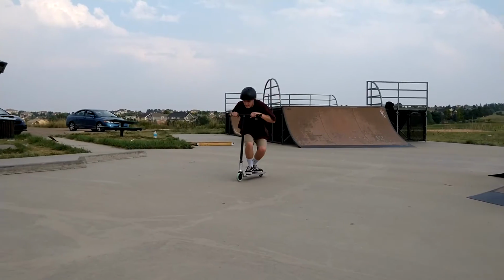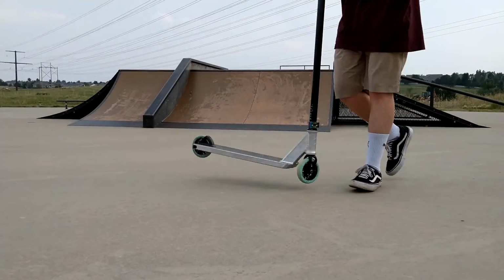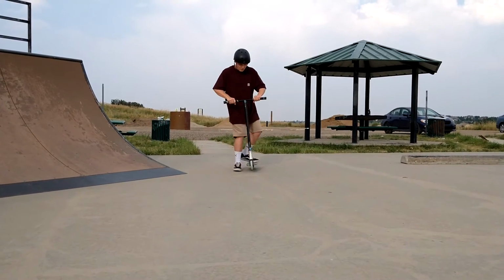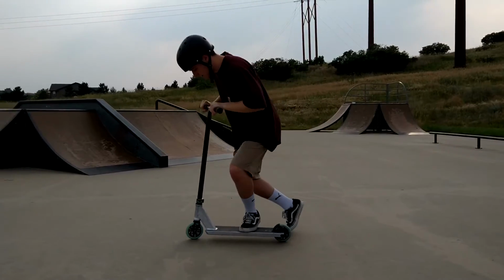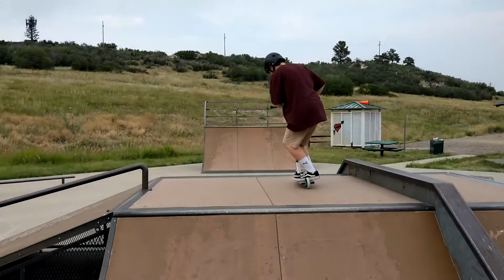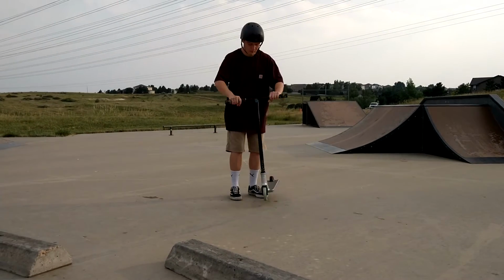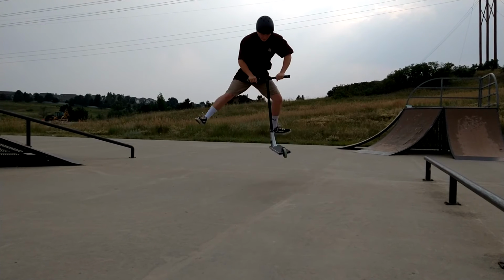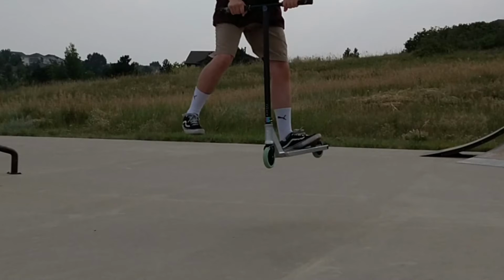How to TAILWHIP and HEELWHIP | Scooter Tutorial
Today we will be teaching you one method to learn two tricks: the tailwhip and the heelwhip. Both of these tricks are fundamental and easy, so follow along to master them in no time!